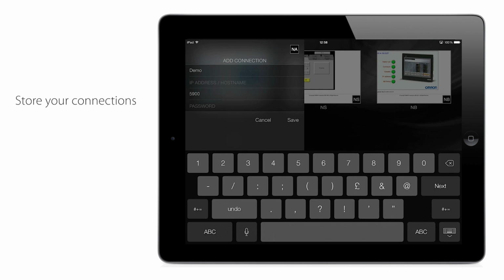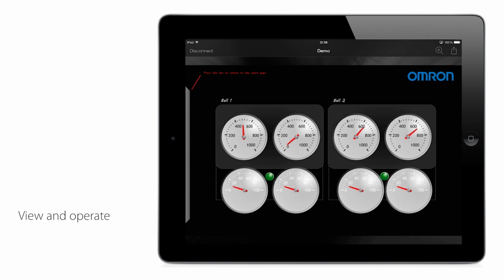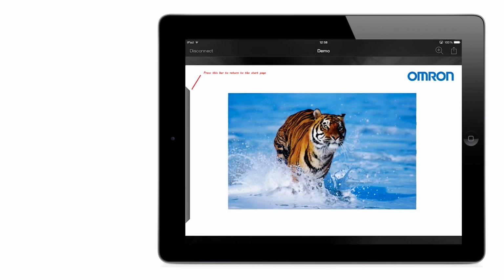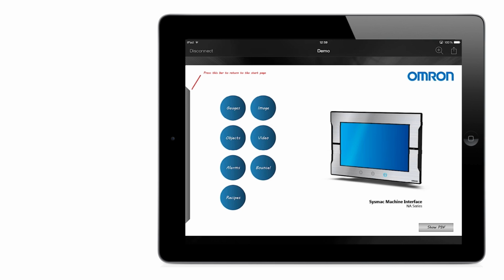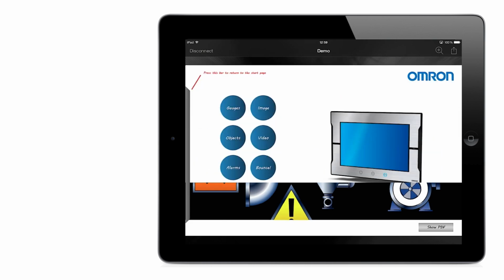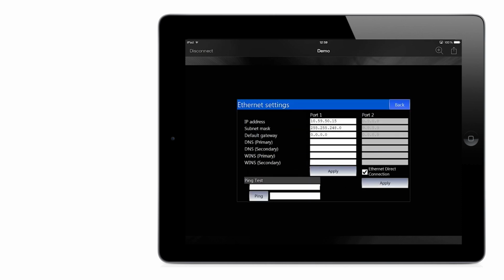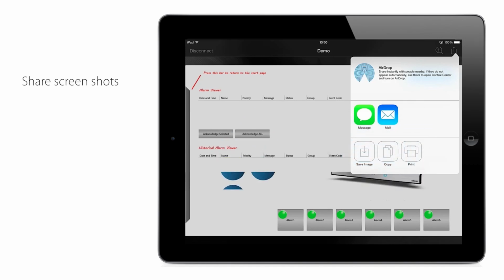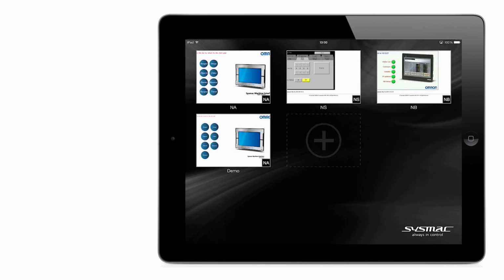Introducing the Sysmac Remote Viewer for HMI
This video gives a brief introduction to the Sysmac Remote Viewer from Omron.  The Remote Viewer is an app that allow remote connection to Omron HMI (NA, NS & NB).